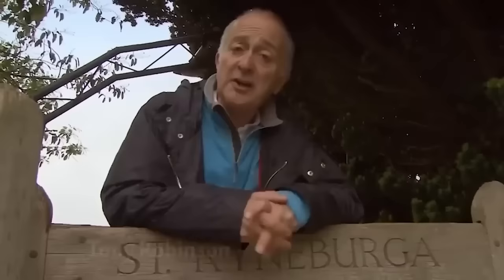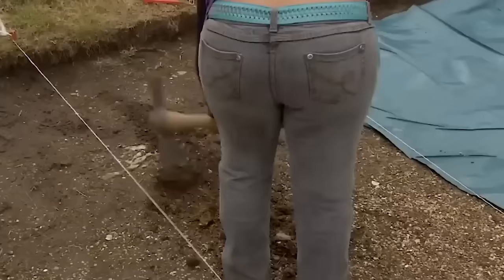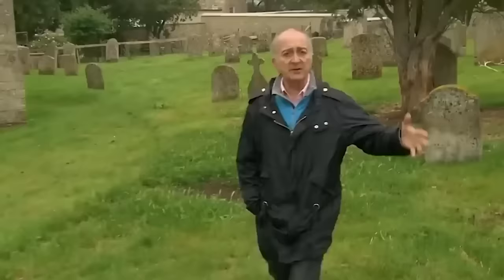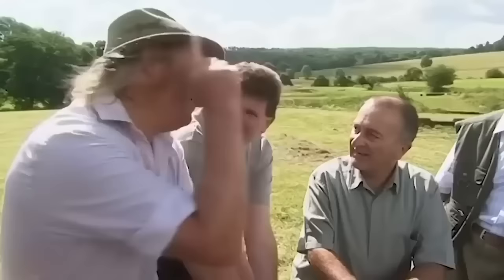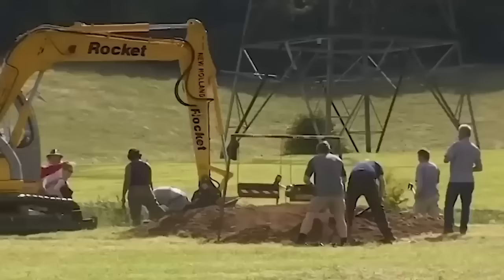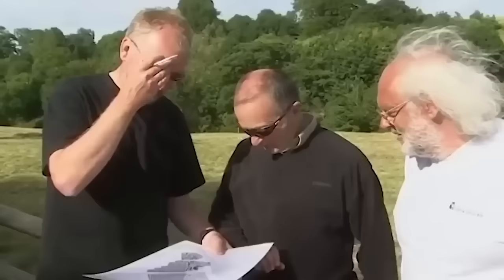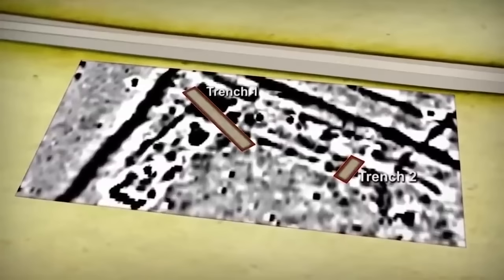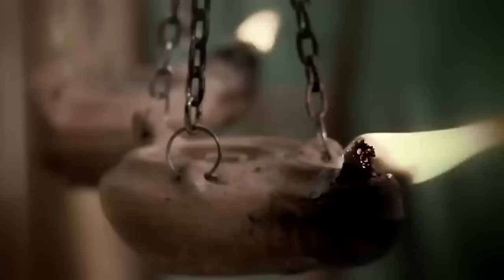➤ Time Team's Top 3 MOSAICS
🏺 A tiled floor so beautiful not even time can fully erode it! 🏺
Full episodes below!

00:00 - "Under the Gravestones"
(Castor, Cambridgeshire)

14:06 - "Villas Out Of Molehills"
(Withington, Gloucestershire)

30:48 - "Romans on the Range"
(High Ham, Somerset)